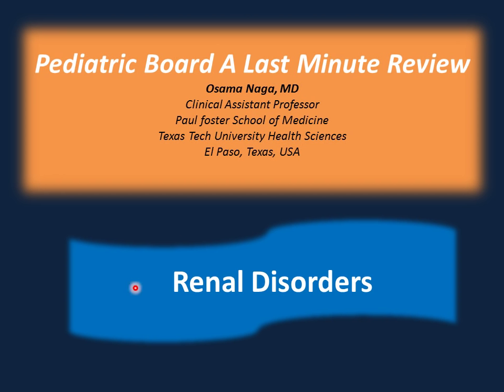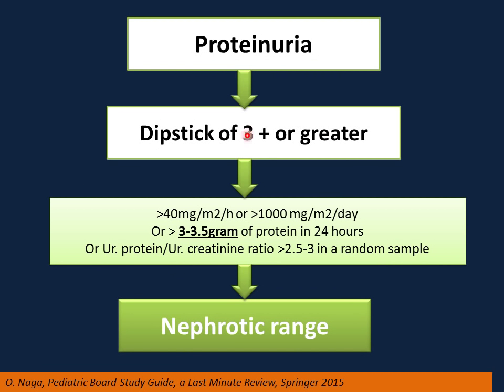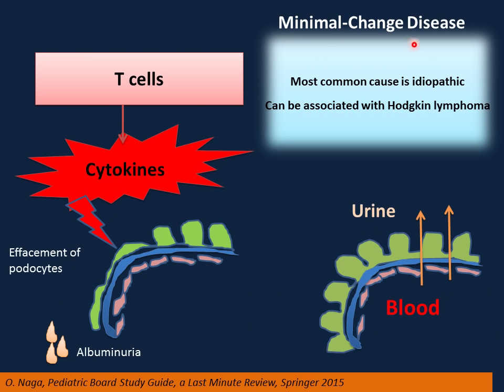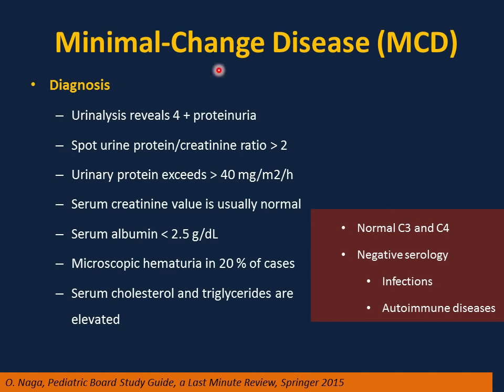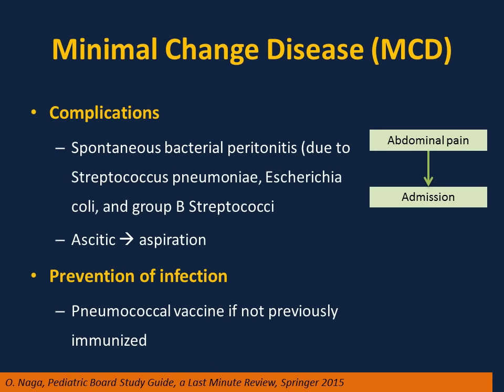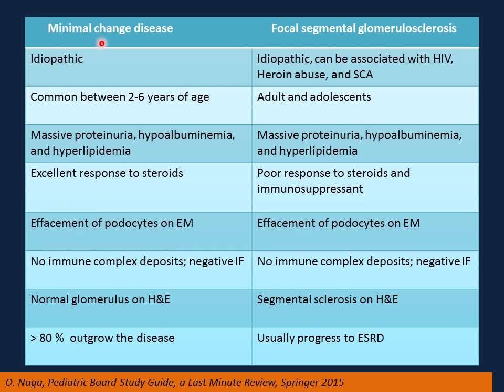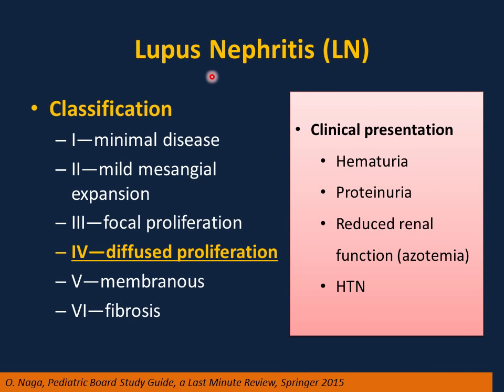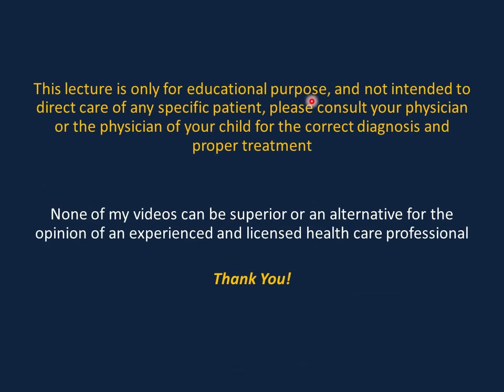Renal Disorders I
Proteinuria, Nephrotic Syndrome, Minimal-Change Nephrotic Syndrome, Focal Segmental Glomerulosclerosis, Membranous Nephropathy, Membranoproliferative Glomerulonephritis, Lupus Nephritis, Diabetic Nephropathy.